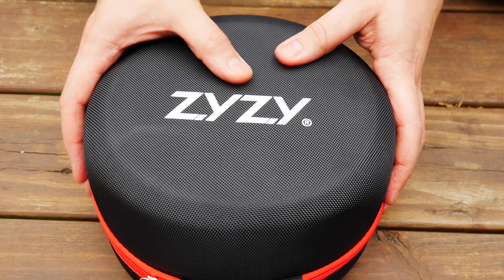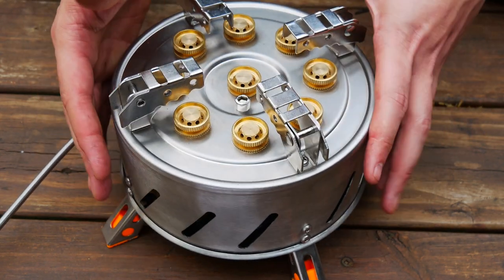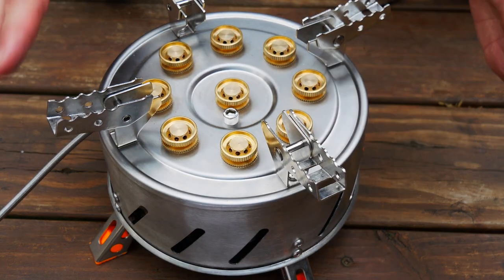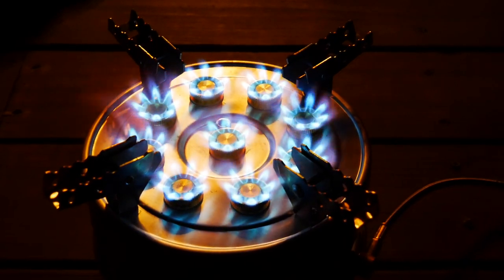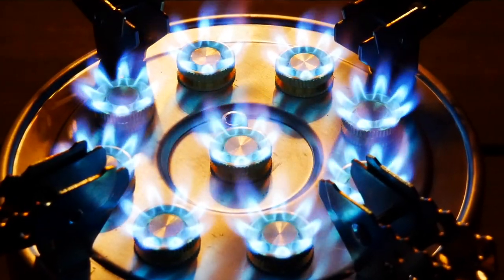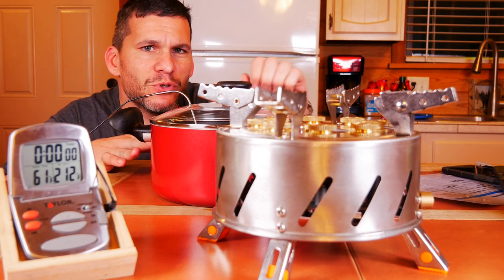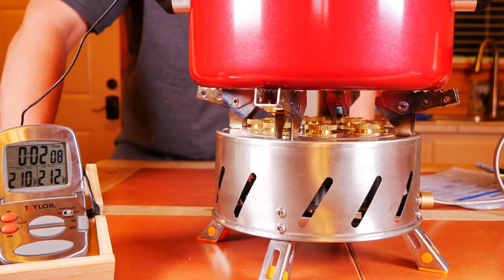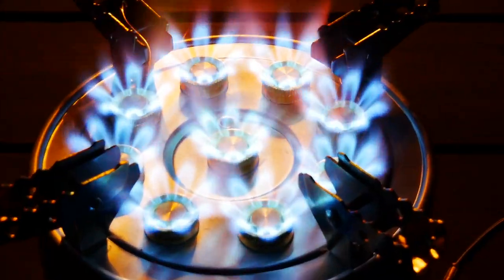NINE BURNERS OF MAYHAM - The Most Ridiculously Powerful Stove I Have Ever Tested!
Today we continue searching for the most powerful stove that we can!  I have to say, this one was pretty fun!

Gear Used In This Video:
Tomshoo 9 Burner Stove
Taylor Thermometer with Probe